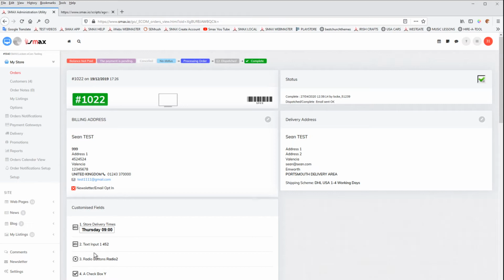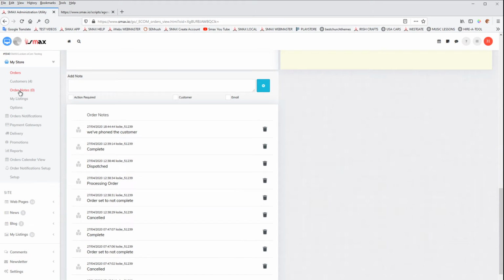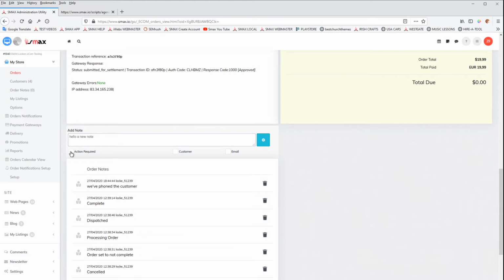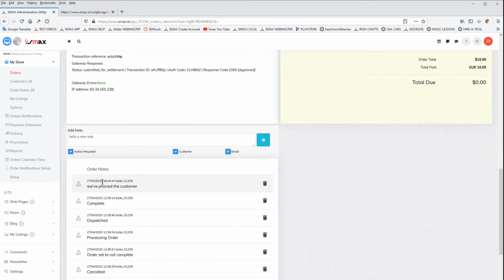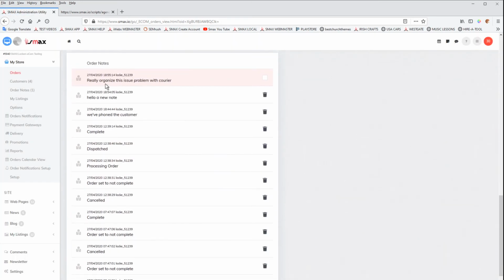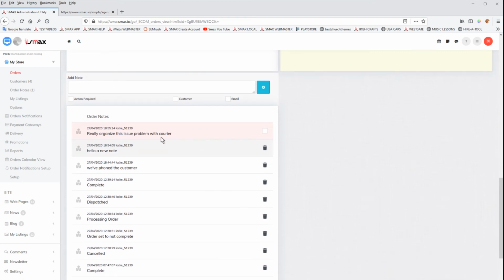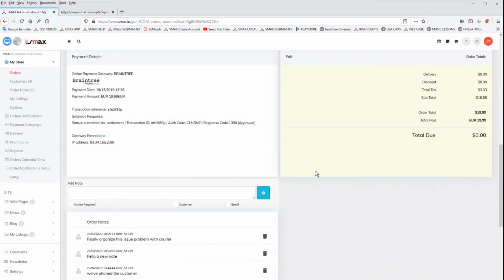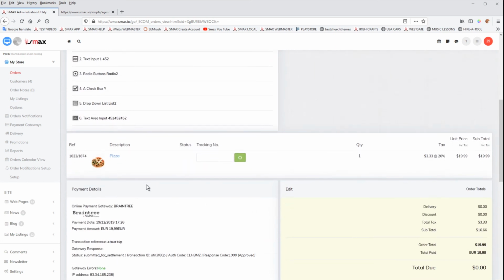The eCommerce Engine Order Notes